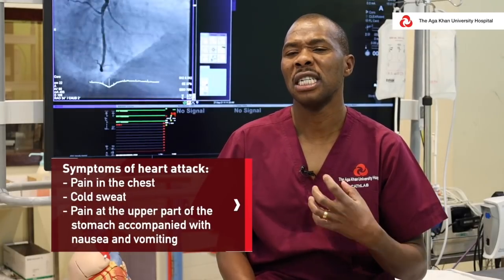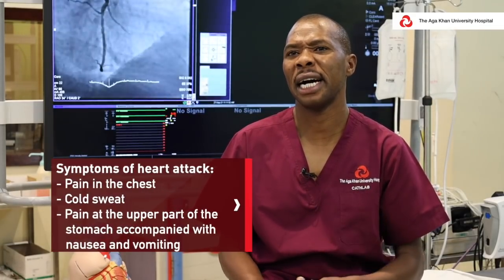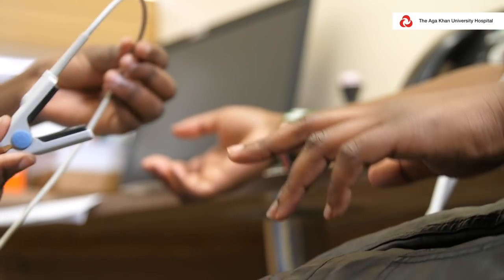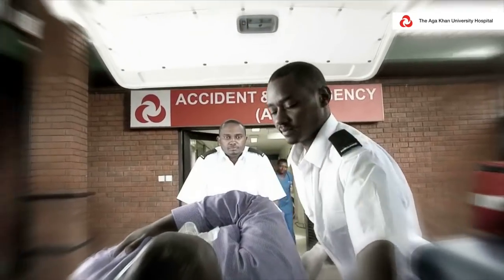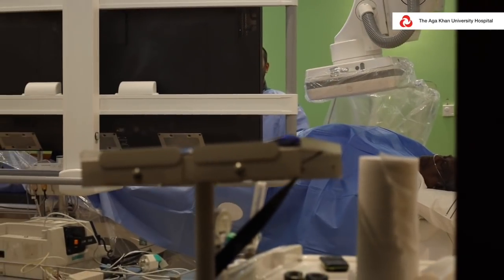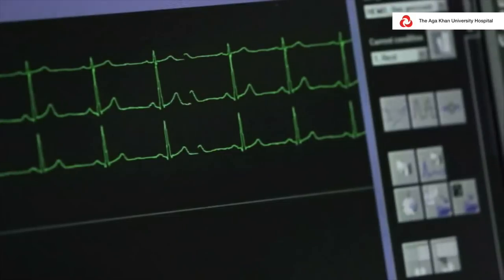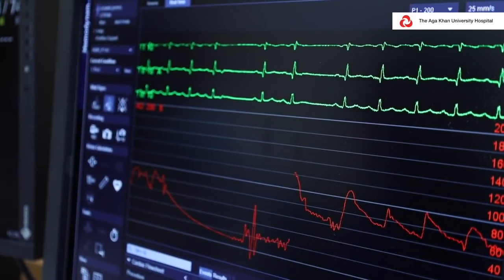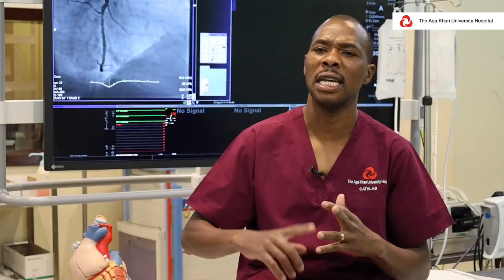Heart attack and the need for timely care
A heart attack occurs quickly and can be fatal if not treated promptly. Dr Mzee Ngunga, one of our Cardiologists, and two of our cardiac nurses, Roseanne Nyabera and Peninah Kinyua, explain the symptoms to look out for and the treatment plan.